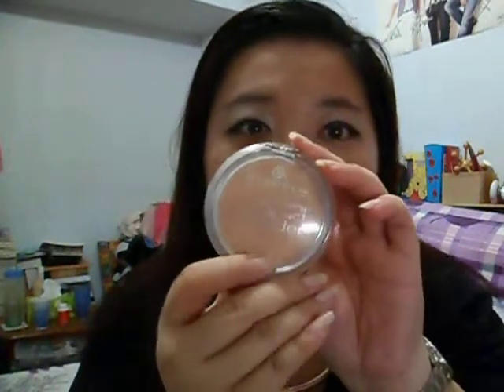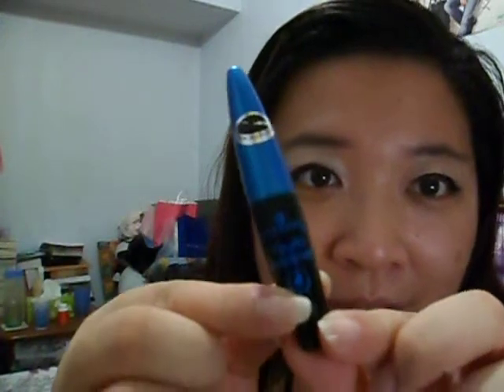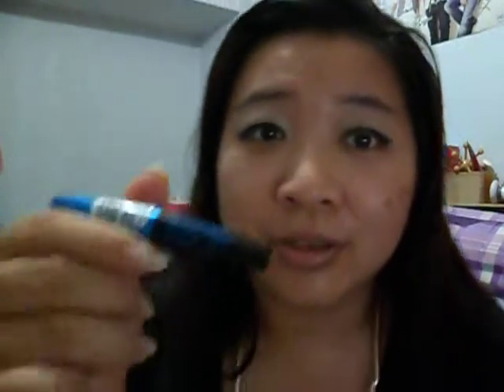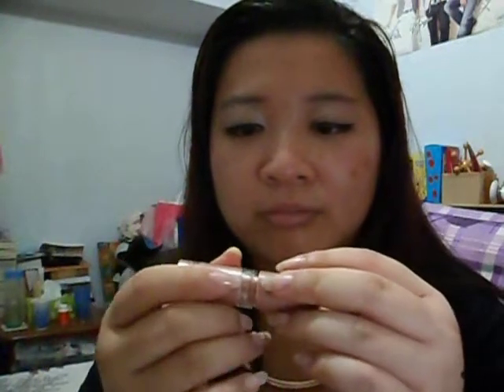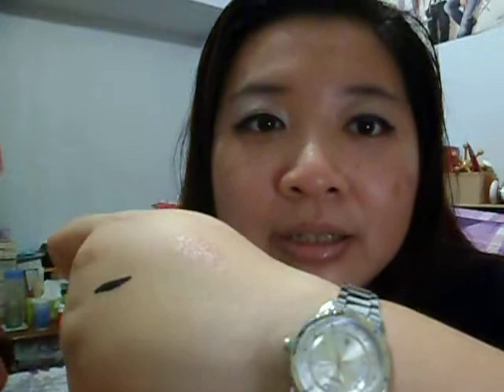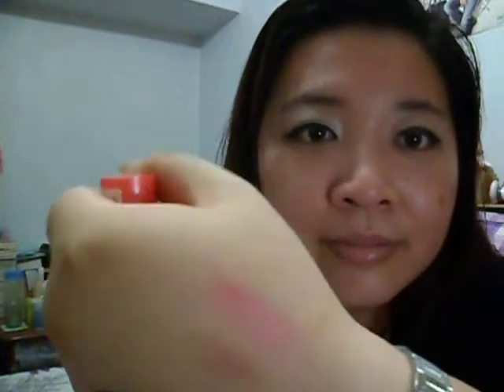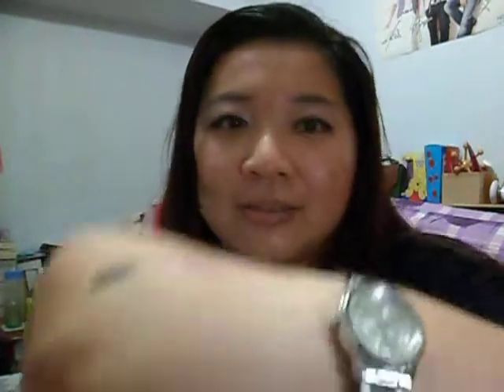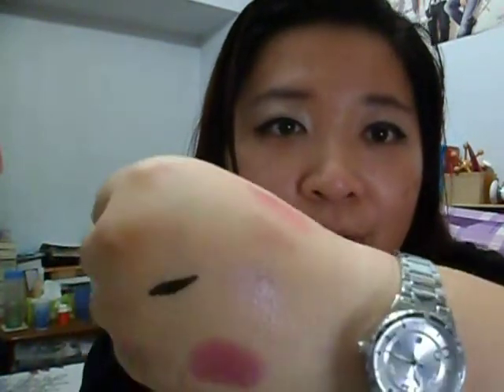[Mini Review] Essence Cosmetics - Mattifying Compact, Eyeliner & Lipsticks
Hello People~

It's time for mini review~
For today and also for the next 5 days (if I pull through~), you can expect to see other mini reviews of the Essence Products which I'm using, be it that I love or I don't. My reviews are always based on my personal opinion if I like or I don't like the products, and stay true to what I think about them.

As shared in the begining of this video, this series of Essence Cosmetics Mini Reviews are motivated by the giveaway organized by Essence Cosmetics Singapore. You might wish to take part in it to by visiting the Facebook page for more details:

More reviews to come~

Cya!

Cheerios
FS.Rain